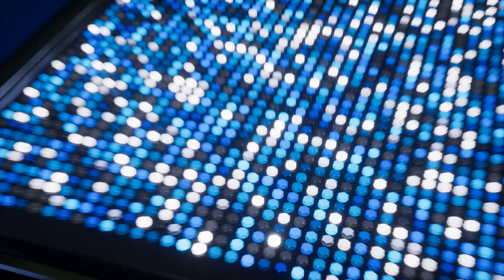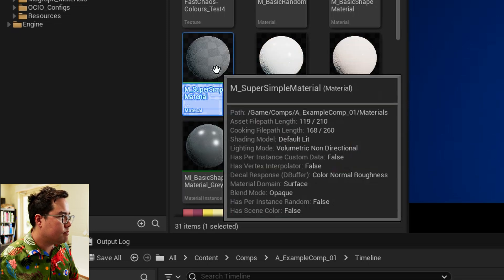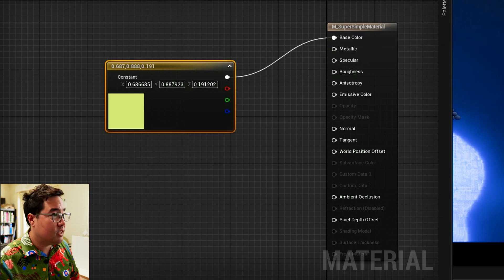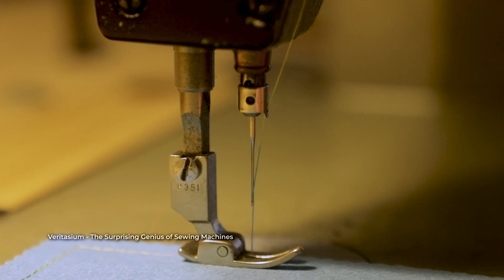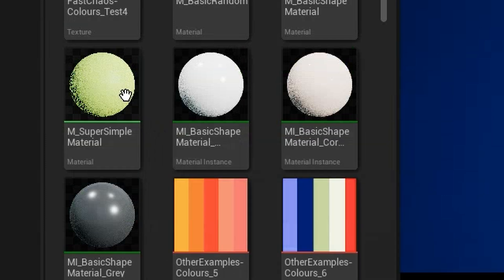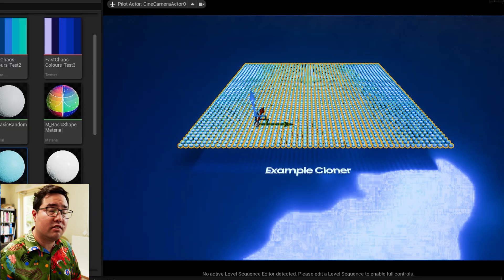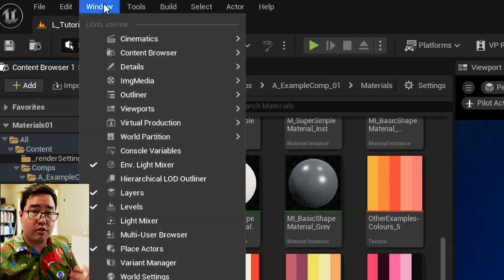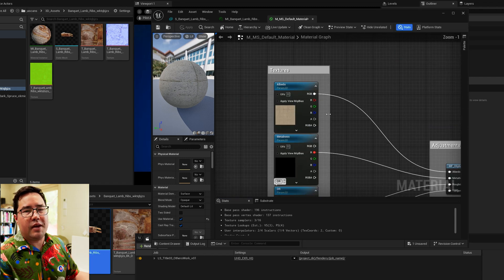3 things I WISH I’d known about Materials when I started in Unreal Engine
There's probably something you didn't know - here are three things I wish I had known about Materials when I started!

If you’re interested in the pack I mention at the end, you can find it

Citations of videos and 3D models quoted or used in this video’s production:

sewingmachineheaven - SMH Singer 319K how does a sewing machine work automatic cams

Veritasium - The Surprising Genius of Sewing Machines

Global Industrial Sewing Machines - IMCA/GLOBAL. Antique sewing machine museum in Haarlem, the Netherlands.

Greyscalegorilla - Finally! Greyscalegorilla is Compatible Everywhere!

3D model credits

ue4 ue5 fastchaos fastchaostv unrealengine unrealengine5 procedural fast chaos tv fastchaos fastchaostv - these are all to hopefully help those search engines find this channel!

ue4, ue5, fastchaos, fastchaostv, unrealengine, unrealengine5, unreal engine, unreal engine 5, fast chaos, fast chaos tv